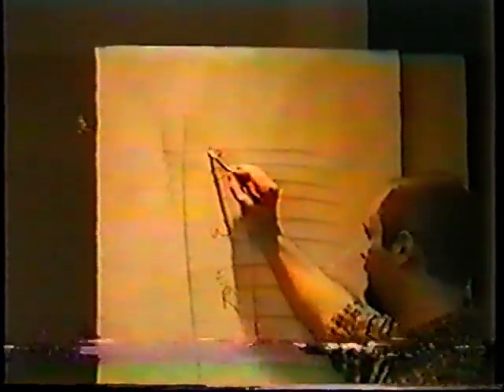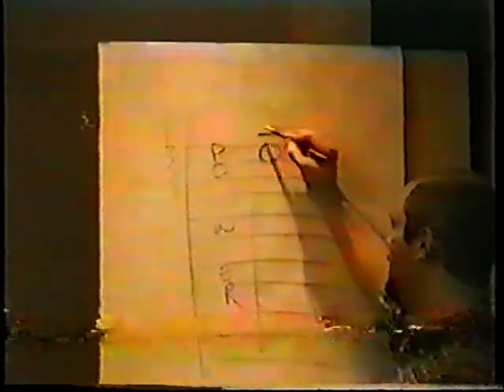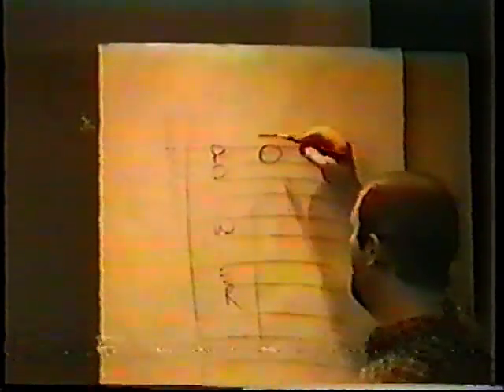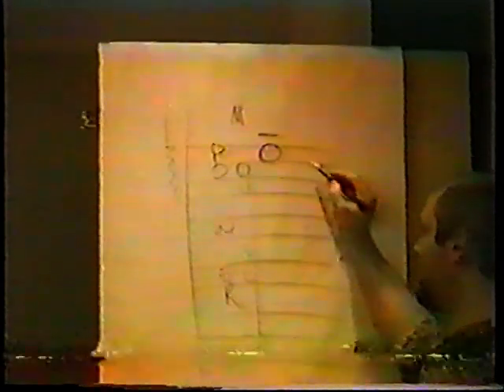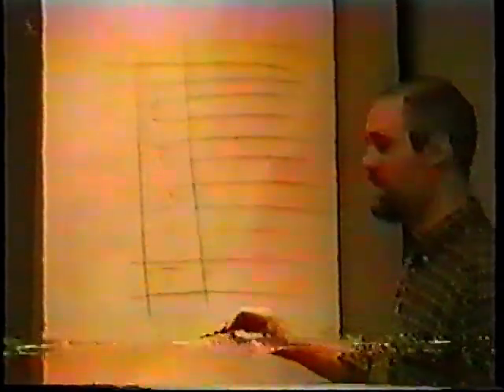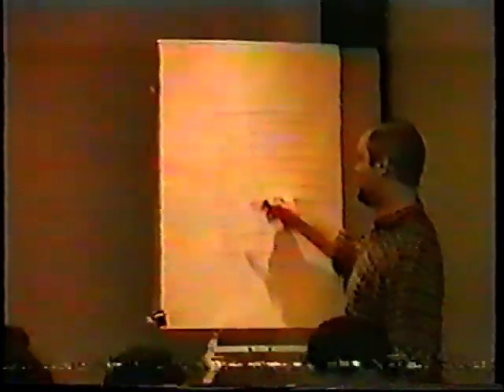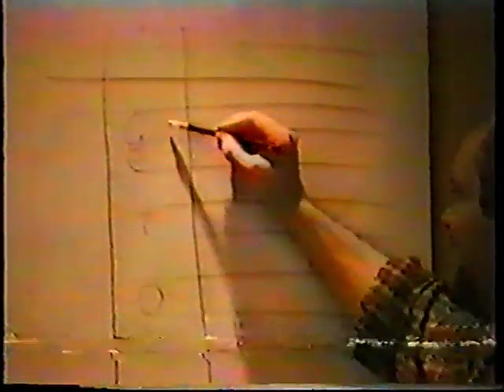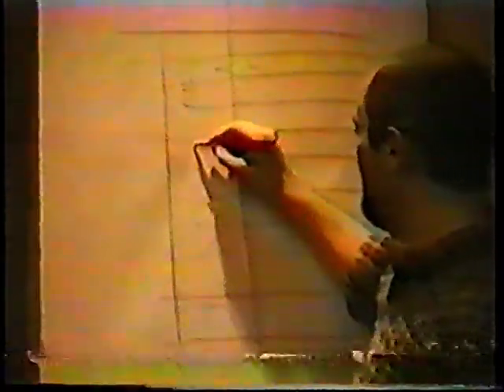Why LIP-SYNC don't Match !!!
Legendary Animator James Baxter teaches How to Animate a
Lip Sync matching to the sound track.

This is an extract of an already published lecture taking place at DreamWorks during the production of "The Prince of Egypt"